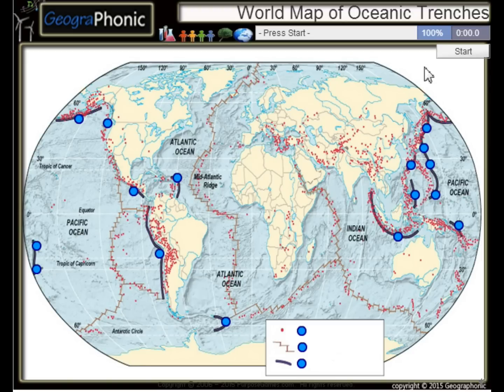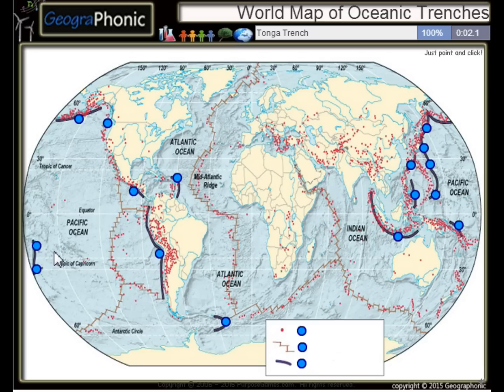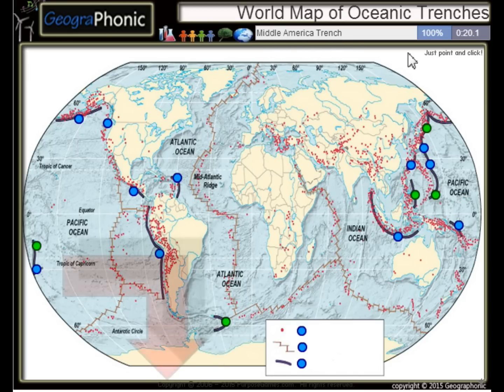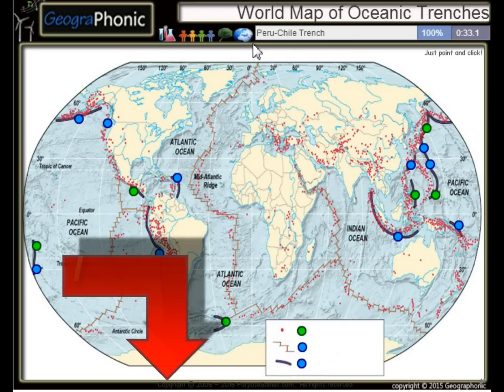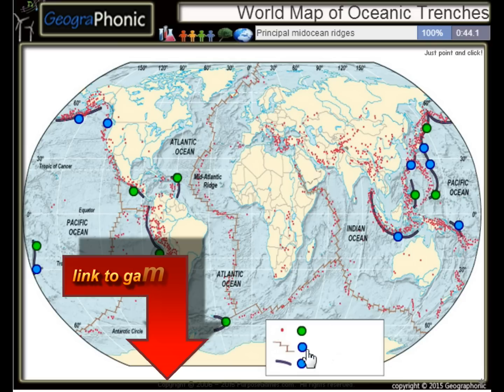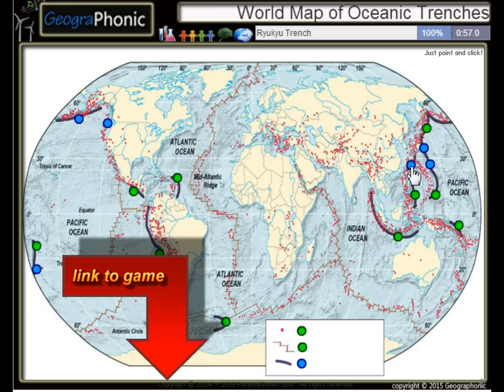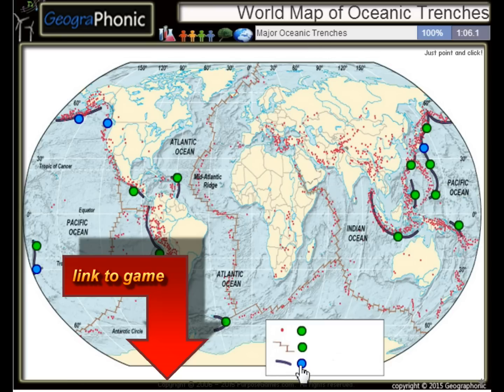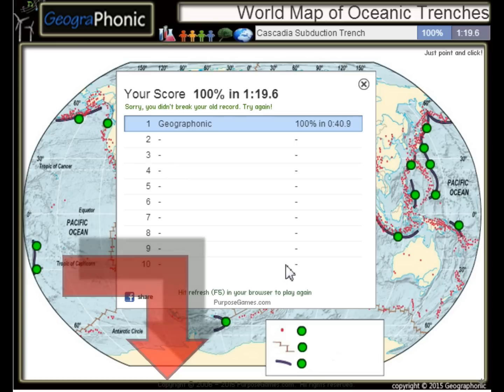World map of the oceanic trenches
The oceanic trenches are hemispheric-scale long but narrow topographic depressions of the sea floor. They are also the deepest parts of the ocean floor. Oceanic trenches are a distinctive morphological feature of convergent plate boundaries. Along convergent plate boundaries, plates move together at rates that vary from a few mm to over ten cm per year. A trench marks the position at which the flexed, subducting slab begins to descend beneath another lithospheric slab. Trenches are generally parallel to a volcanic island arc, and about 200 km (120 mi) from a volcanic arc. Oceanic trenches typically extend 3 to 4 km (1.9 to 2.5 mi) below the level of the surrounding oceanic floor. The greatest ocean depth to be sounded is in the Challenger Deep of the Mariana Trench, at a depth of 11,034 m (36,201 ft) below sea level. Oceanic lithosphere moves into trenches at a global rate of about 3 km2/yr.[1]There are about 50,000 km (31,000 mi) of convergent plate margins, mostly around the Pacific Ocean—the reason for the reference “Pacific-type” margin—but they are also in the eastern Indian Ocean, with relatively short convergent margin segments in the Atlantic Ocean and in the Mediterranean Sea. Trenches are sometimes buried and lack bathymetric expression, but the fundamental structures that these represent mean that the great name should also be applied here. This applies to Cascadia, Makran, southern Lesser Antilles, and Calabrian trenches. Trenches along with volcanic arcs and zones of earthquakes that dip under the volcanic arc as deeply as 700 km (430 mi) are diagnostic of convergent plate boundaries and their deeper manifestations, subduction zones. Trenches are related to but distinguished from continental collision zones (like that between India and Asia to form the Himalaya), where continental crust enters the subduction zone. When buoyant continental crust enters a trench, subduction eventually stops and the convergent plate margin becomes a collision zone. Features analogous to trenches are associated with collisions zones; these are sediment-filled foredeeps referred to as peripheral foreland basins, such as that which the Ganges River and Tigris-Euphrates rivers flow along.